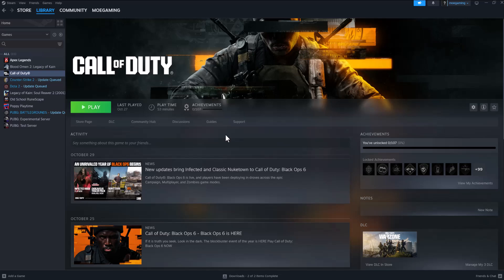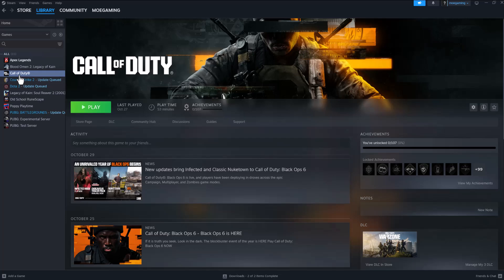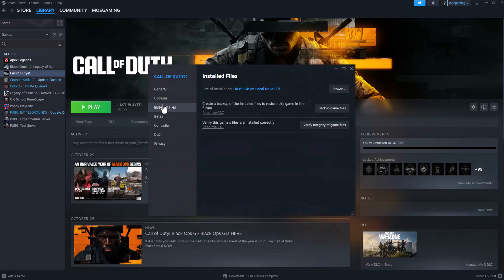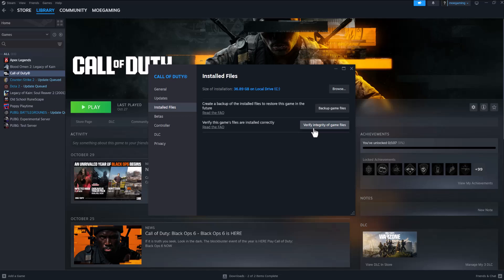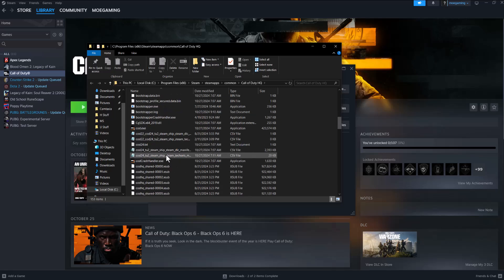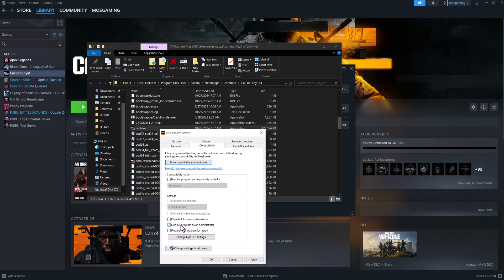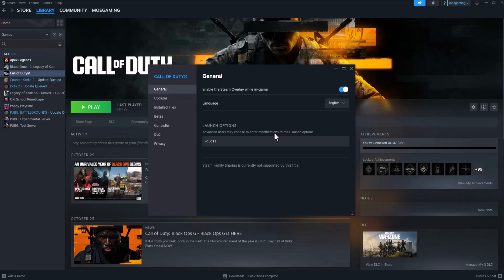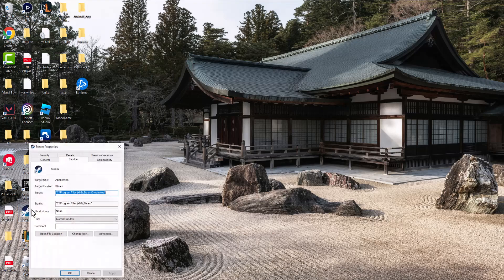How To Fix Black Ops 6 Error 0x00001337 (0) N - The Application Has Unexpectedly Stopped Working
In this video, I talk about How To Fix Black Ops 6 Error 0x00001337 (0) N - The Application Has Unexpectedly Stopped Working